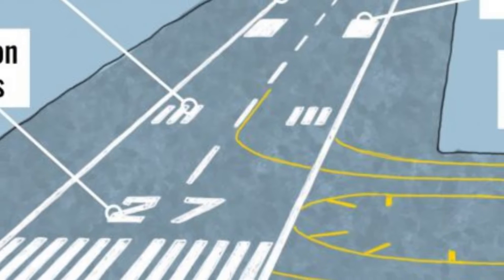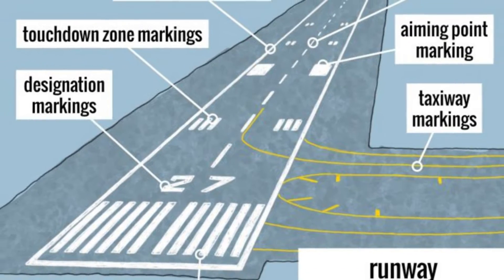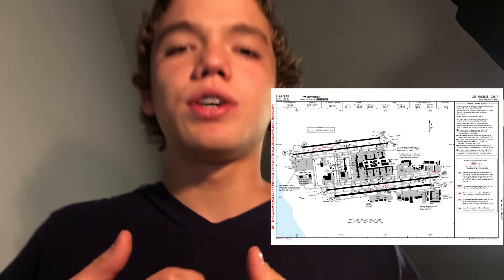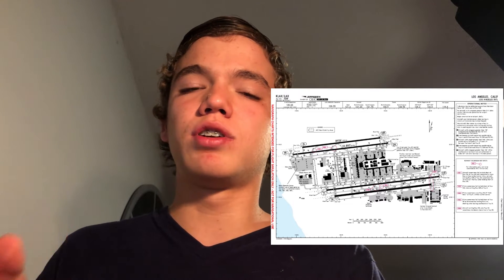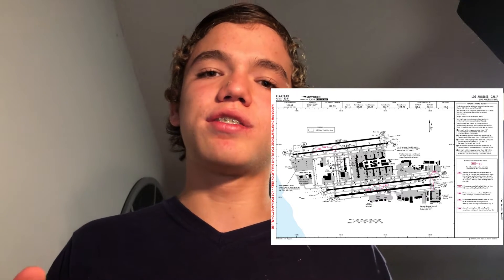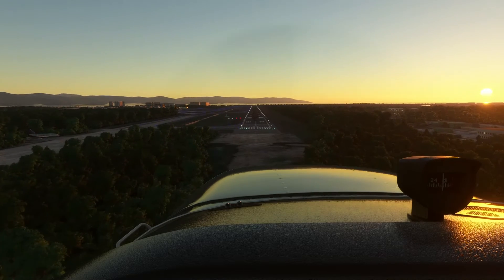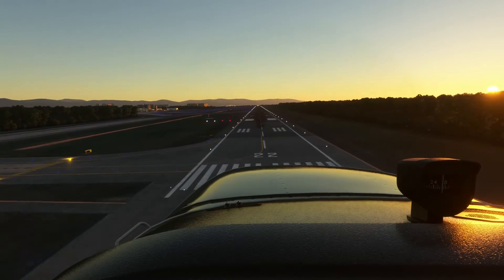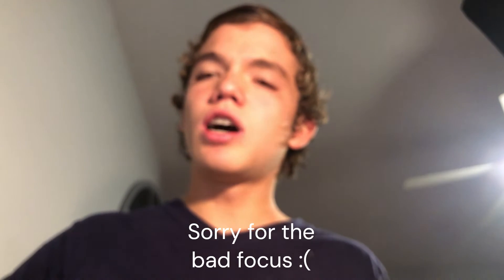How do Pilots Know Which Runway to Land On?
Pilots don't just land at any runway they like, they rely on certain procedures and rules to make an actual desision on which runway to land.